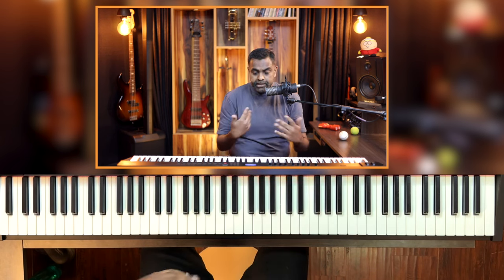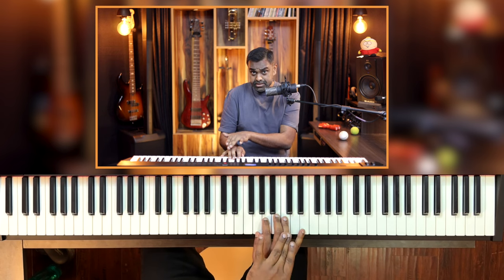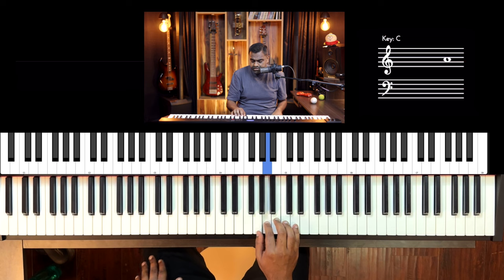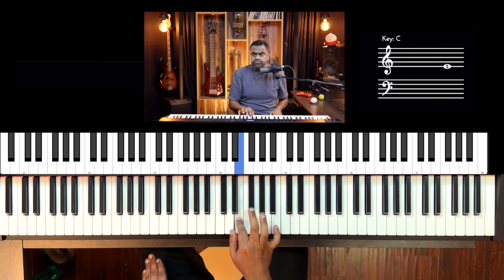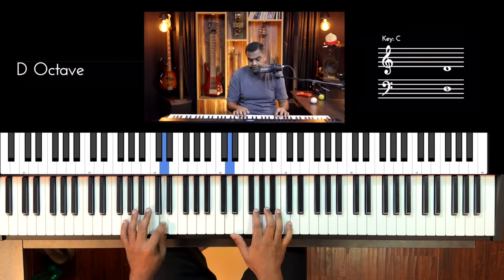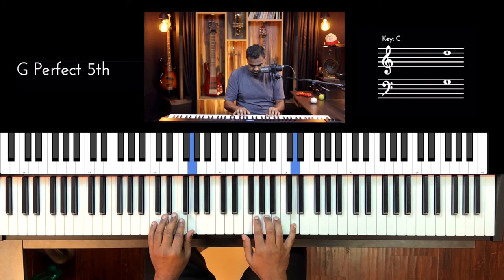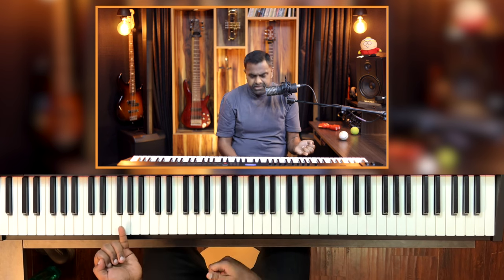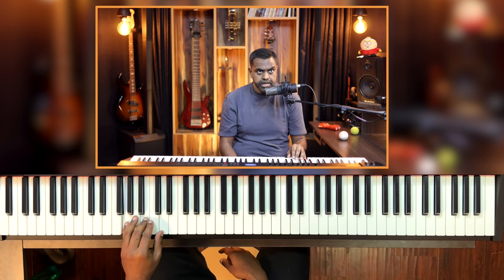A set of SIMPLE but Beautiful Arpeggios designed to serve a Melody - Piano Tutorial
In this Piano Arpeggio Tutorial, we learn how to form and play simple left-hand patterns to serve pretty much any 4/4 melody line played in the Right Hand. Starting off with simple chord roots & 5th chords, we then move to triad rhythm patterns and some “famous” arpeggio movements with quavers & semiquavers.

00:00 Performance
00:34 Introduction
01:57 Melody on G Major
04:43 LH with Root Notes - Whole Notes, Minims & Quarters
07:29 Root & Fifths Toggle in the LH
10:17 Arpeggio Pattern 1 - Short - Short - Long
12:08 Arpeggio Pattern 1 - Long - Short - Short
13:19 LHMH - Most Popular Arpeggios
16:33 Octave Displaced Arpeggios
19:09 Sixteenth Note Arpeggios
20:08 Octave Displaced Fast Arpeggios
20:46 All Variations Revised